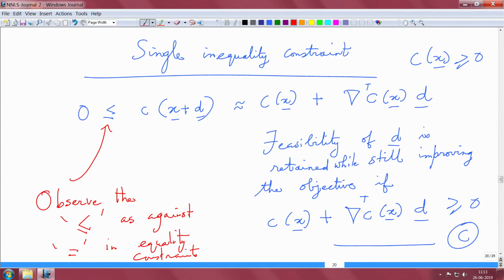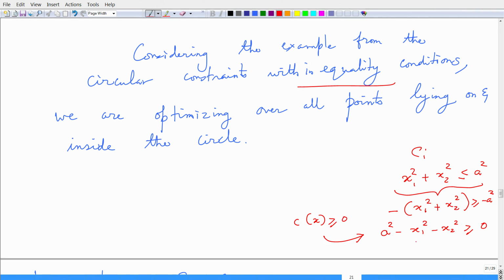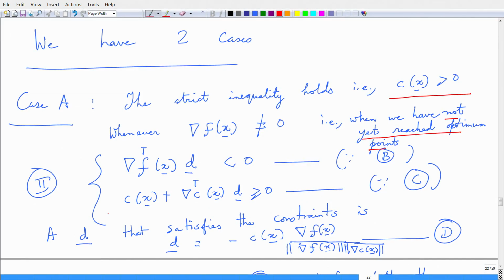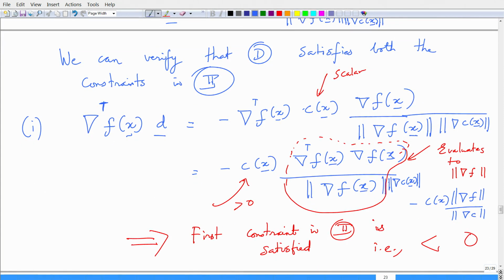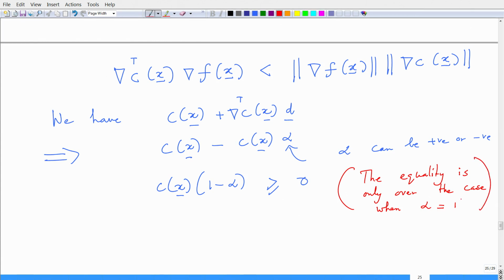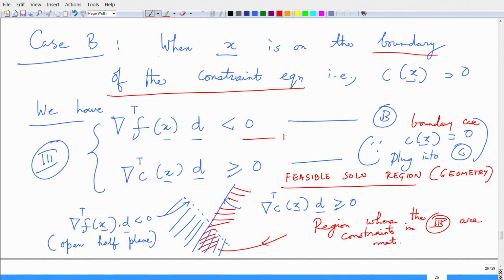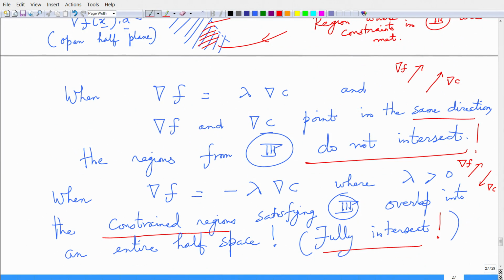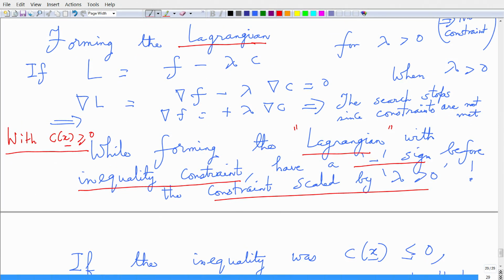ee53 lec33 Optimization with inequality constraint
Optimization, inequality constraint, Lagrangian